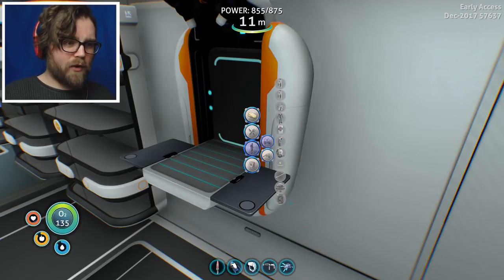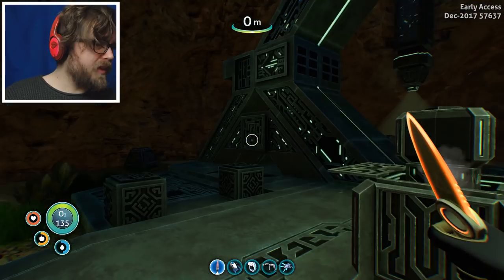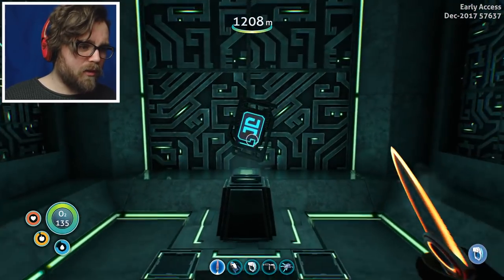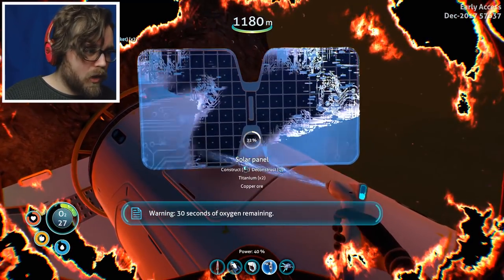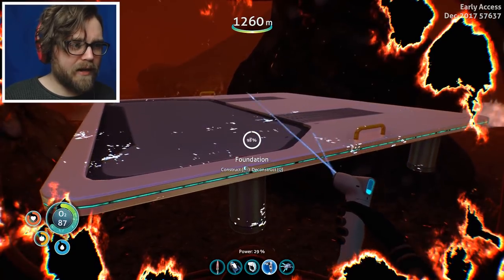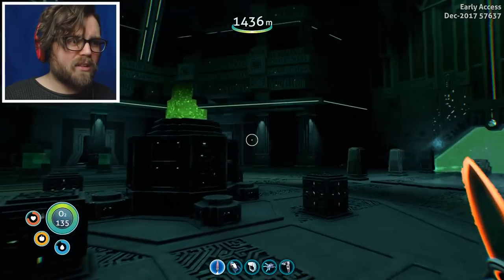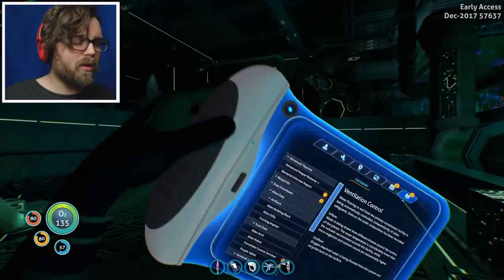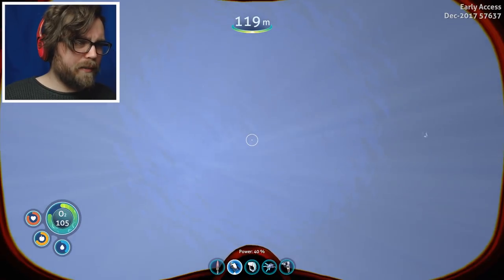EXPERIMENTING ON BABY LEVIATHANS?! | Primary Containment Facility | Subnautica - Gameplay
We're on the hunt for the Primary Containment Facility in Subnautica! Since we've started Subnautica more and more questions appear each episode, and in this episode we're going to find the Primary Research Facility and learn about Leviathans and cures. Subnautica keeps getting better!

Subnautica is an open world, underwater exploration and adventure game currently under construction at Unknown Worlds.

► The Great Kim Jung-Un
► Yenot Cooper
► CoalStaindLife
► SkitTW
► Cromani
► dragonelf68
► vvv!
► MrSalty
► Shelby Anderson
► Zack-Orion Thomas James Perrin
► Knight-Champion Parthbelin
► Frostglade
► TeaTimes
► Tonia Francis
► SquareSofty
► Steampunk Sloth, our cute ninja
► Mary Hawes
► MattiasNilsson
► Yogotronik
► Mary G
► Ryan Dove
► Kirsten DeMille
► pieboldpower
► Jimmy Chann
► Robert B
► Caroline Willard
► Ryan (VonToto) Dove
► Nick
► Dragonmstr
► Krojak
► Whitelynx Gaming
► LaLaLara
► Glittabones
► Kayleigh Tumble
► ChickenPotpie
► Jasmynite
► Marty17
► Catclone gamez
► Bertimus
► Jake Grenkie
► Mendez

It means the world to me and I hope you're entertained!

- Crusty